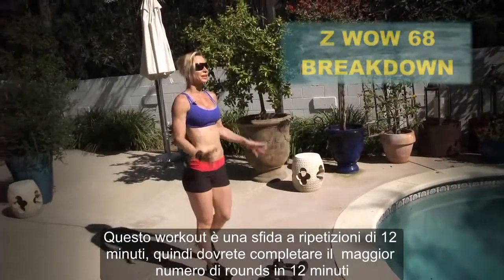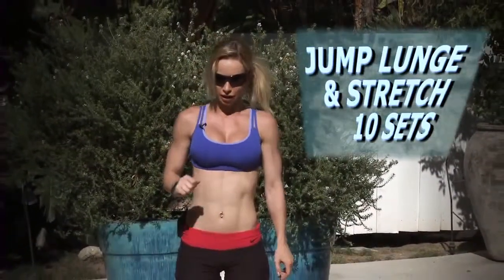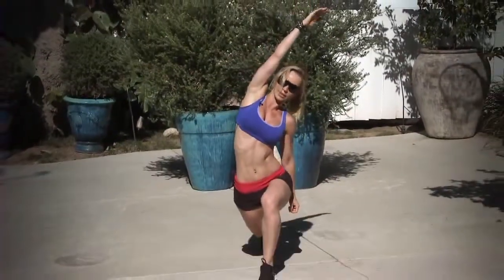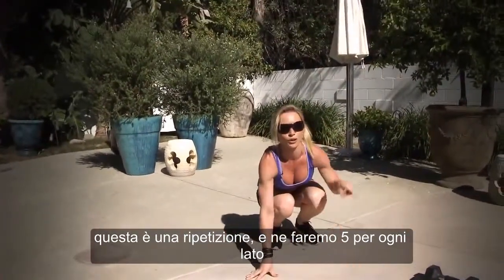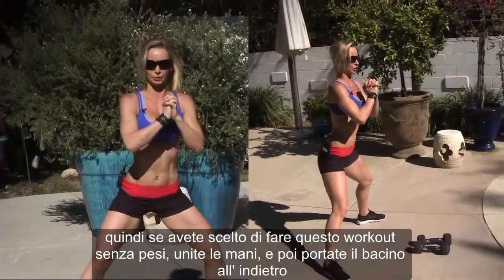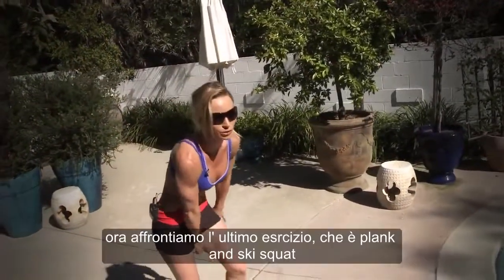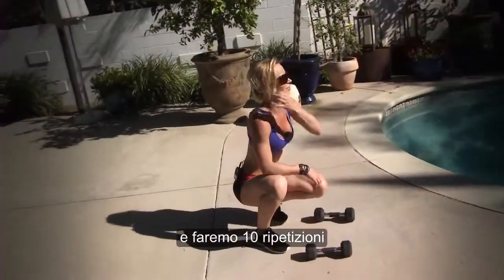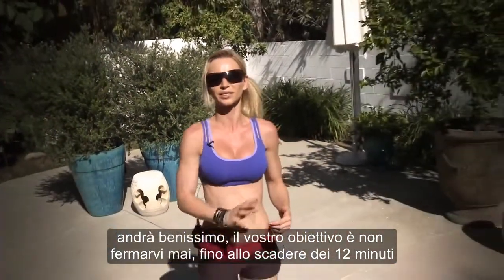ZWOW # 68 - Hot 12 minutes workout HD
ZWOW # 68 - Hot 12 minutes workout